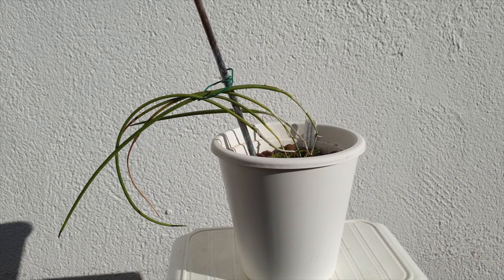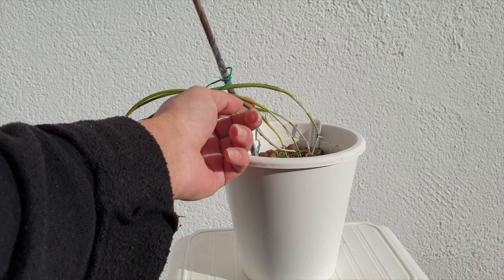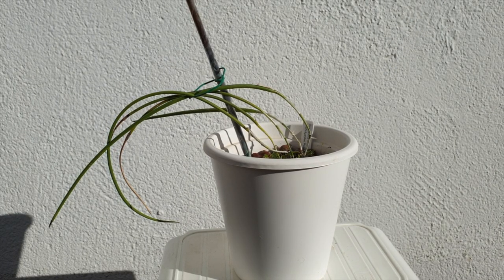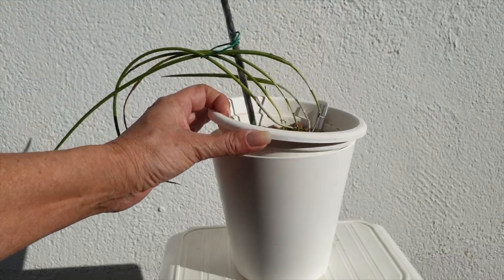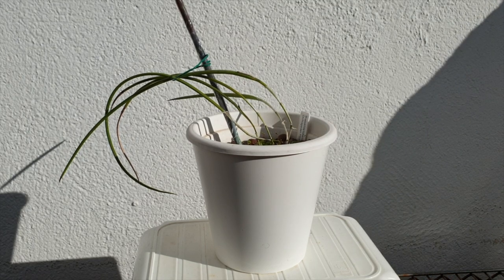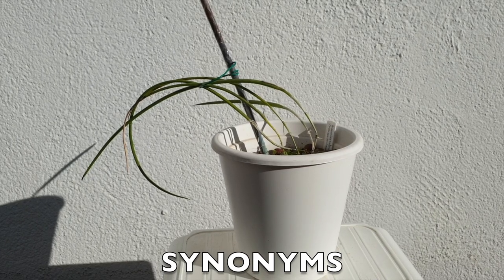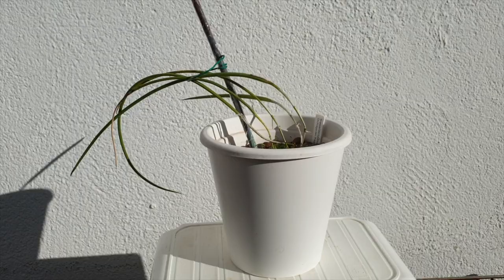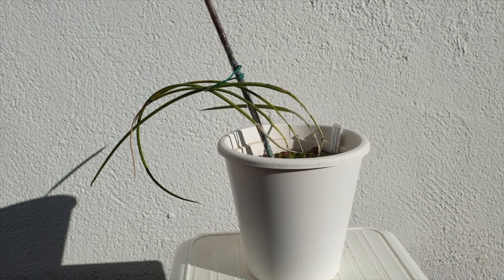BRASSAVOLA PERRINII | LECA & SELF WATERING CARE BY THE MED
WET DRY CYCLE PREFERRED? NOT IN MY CASE AND THE ORCHID IS LOVING IT... NOW... it took a while for Brassavola tuberculata to understand that this is the set up that she will have to get used to, so that we can grow and be happy together 😅 I have ridiculously low humidity in my Southern Spanish climate, and this orchid would prefer 70% - 85% humidity. I hope that this video is helpful to you, should you decide to go against what the books recommend and grow this orchid unconventionally.
UPDATE: April 2024 - This orchid was mislabelled and for that reason I reference tuberculata in this video. However, the care has not changed, and my actual tuberculata is on a mount now. The perrinii as featured in this video, is doing well and growing longer and longer structures. Currently starting a new growth in a set up on sponge rock and self watering, semi hydroponics set up.
CARE COLLABORATION CHANNELS:
JOIN THE CARECOLLAB INITIATIVE:
My environment:
Mediterranean climate, hot summers and mild winters
45% - 85% humidity, with regular airflow
Orchid growing supplies:
                                  Seramis
                                  150 Winter, RO Water and KelpMax only